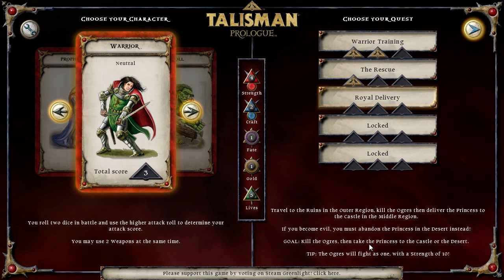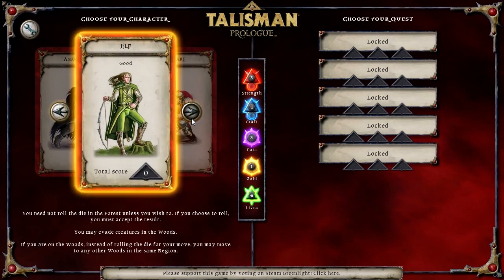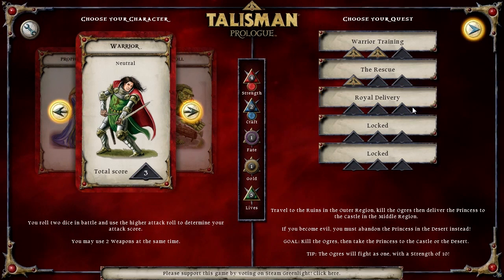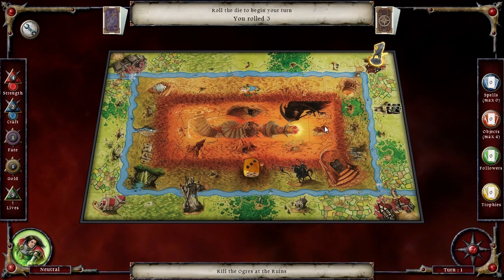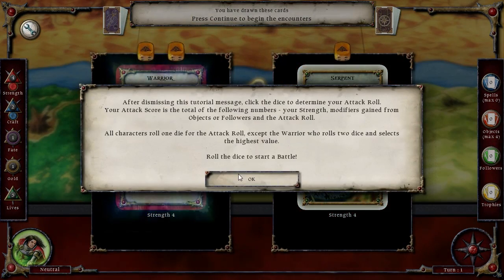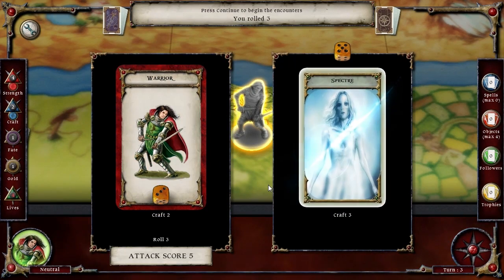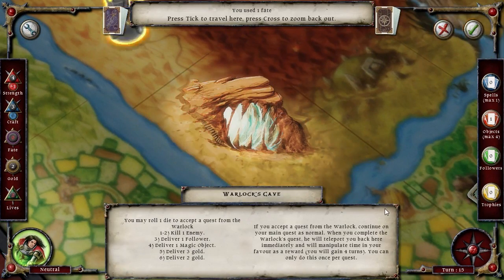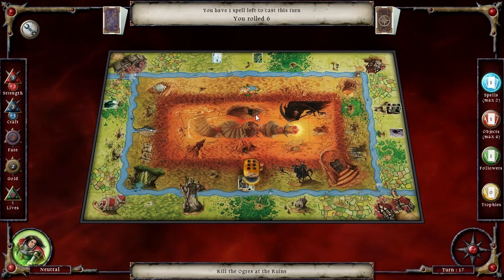► WTF Is... - Talisman Prologue ?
TotalBiscuit takes a look at the digital recreation of the popular card game from Nomad Games.